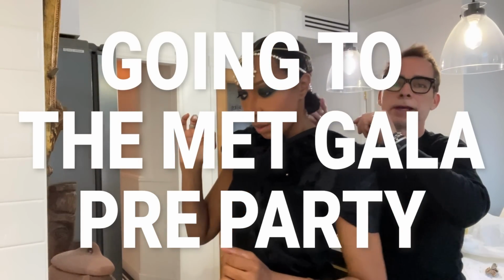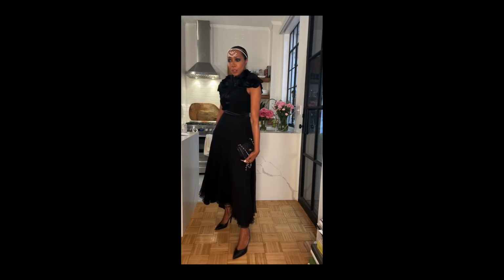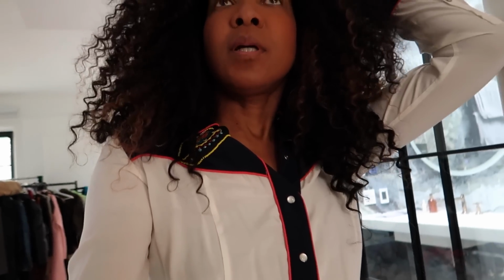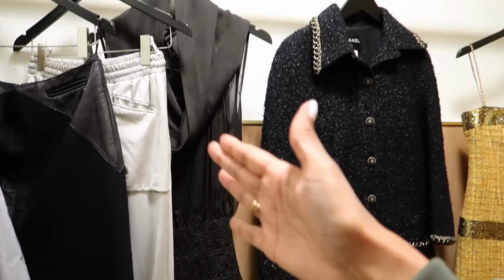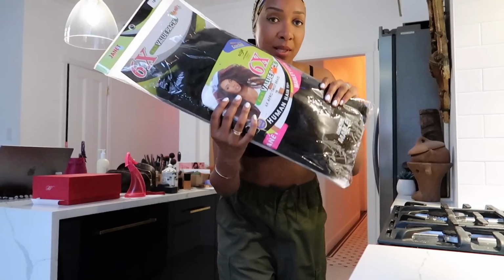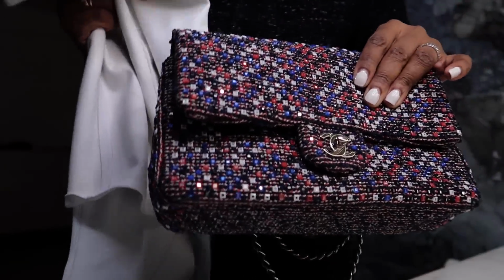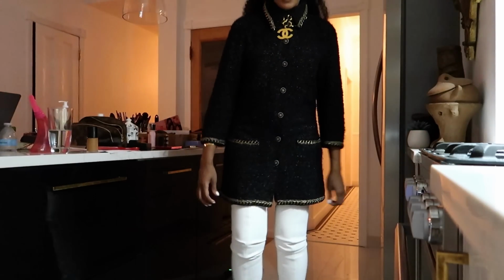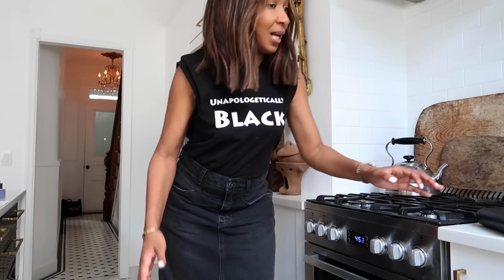WHAAAA?? MET GALA AFTER PARTY!!!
I AM WEARING:

Vintage Lanvin dress
Vintage Chanel pendant worn as a headpiece/crown
Heels:
Vintage black tuxedo coat: from my Paris vlog in February.

Vintage Chanel blazer worn as a dress
Vintage Chanel belt worn as a necklace/choker